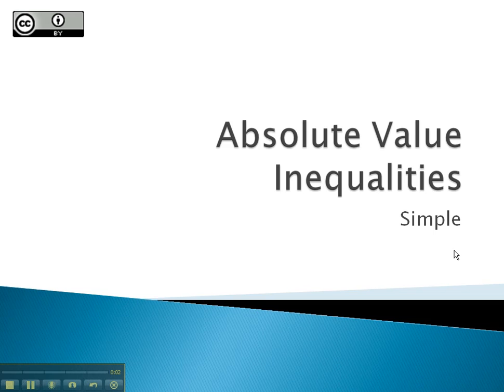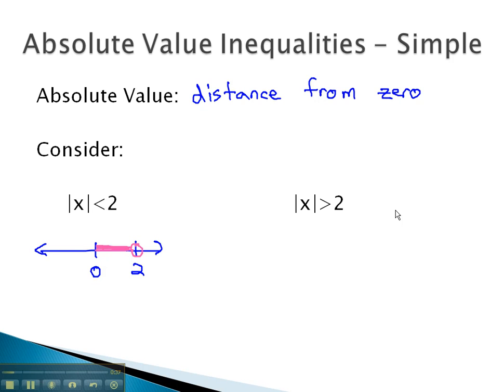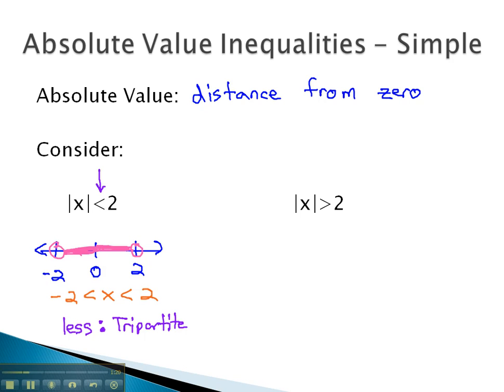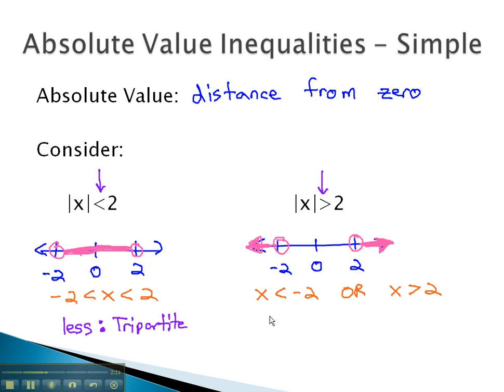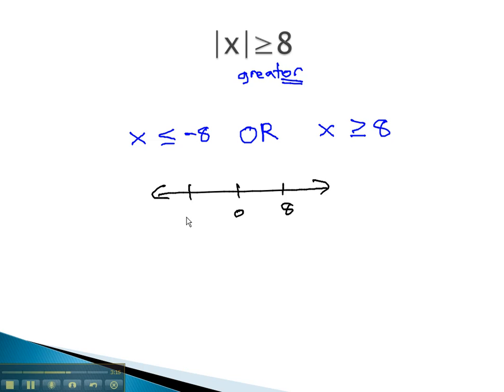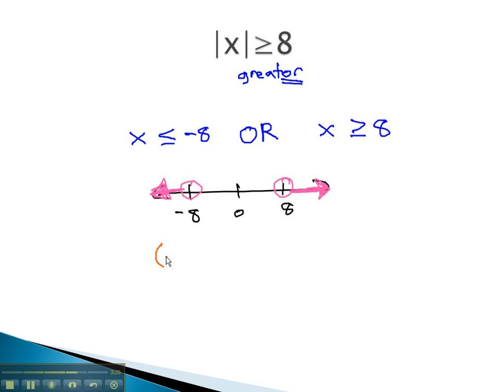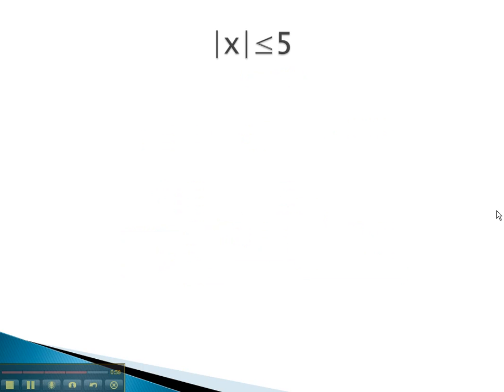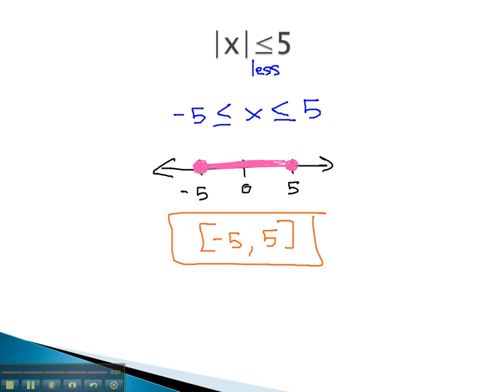Absolute Value Inequality - Simple